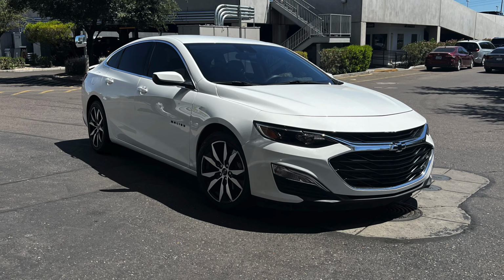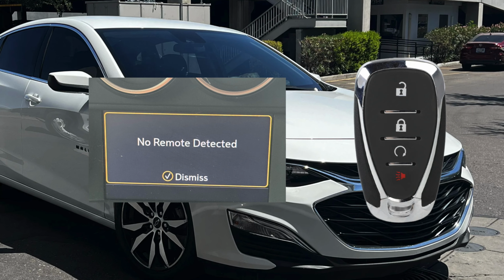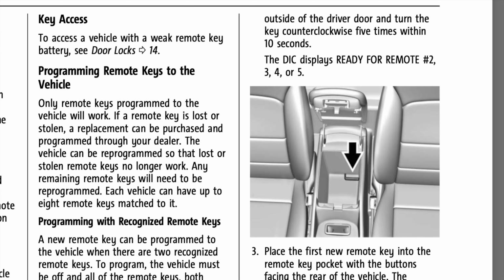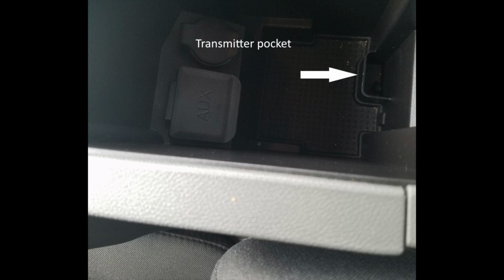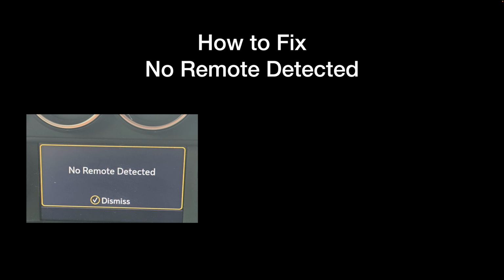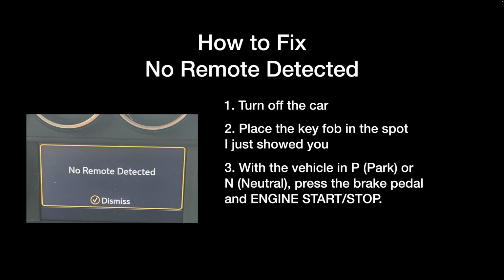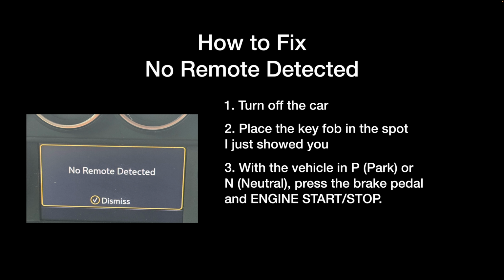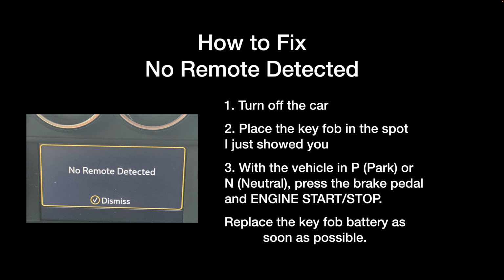2016–2025 Chevrolet Malibu Fix No Remote Detected - Key Fob Pocket Location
In this video I will show you how to fix the no remote detected message in your Chevrolet Malibu from 2016 to 2025. I will also show the key transmitter location pocket.
Upgrade Your Radio
►CAMECHO 7" Double Din Car Stereo
►QLED Double Din Car Stereo with Wireless Apple CarPlay
►Wireless Apple Carplay Screen
►Pioneer DMH-2660NEX Radio

Tools to Work With Fuses and Relays
►140 Pcs Fuses Automotive Kit
►Circuit Tester Automotive, Car Fuse Tester
►Relay Puller Pliers

Hand Tools to Work On Your Car:
►Auto Trim Removal Tool Kit
►Auto Upholstery Trim Panel Removal
►CRAFTSMAN Ratcheting Screwdriver, Multibit
►Mechanic's 201-Piece Tool Socket Set With Case
►Mechanix Wear Work Gloves

Car Accessories:
►Retractable Car USB Charger
►HOTOR Foldable Trunk Organizer
►Tire Inflator Portable
►Portable Car Vacuum Cleaner

Great OBD2 Scanners:
►Ancel AD310 OBD II Scanner
►BlueDriver Bluetooth Pro OBDII Scan Tool
►FOXWELL NT201 OBD2 Scanner

Emergency Car Kits:
►Emergency Roadside Kit for Car
►Everlit Survival Car Emergency Kit